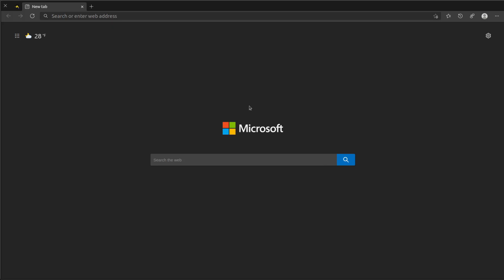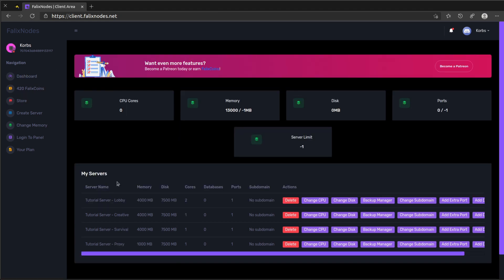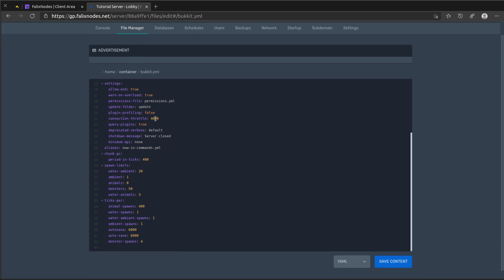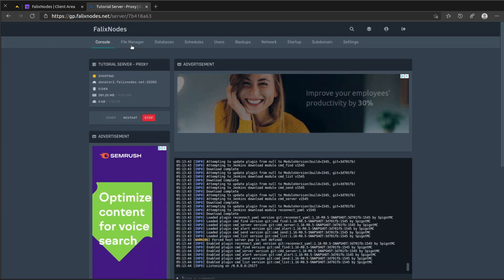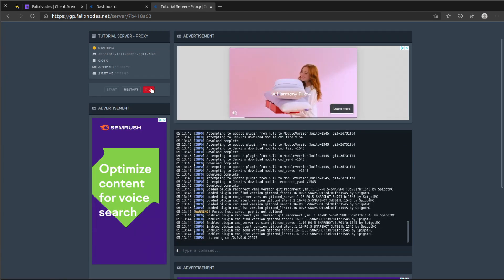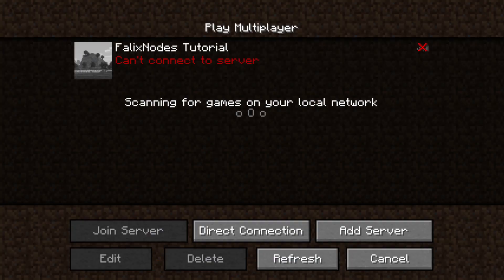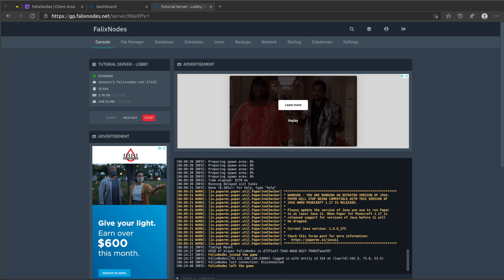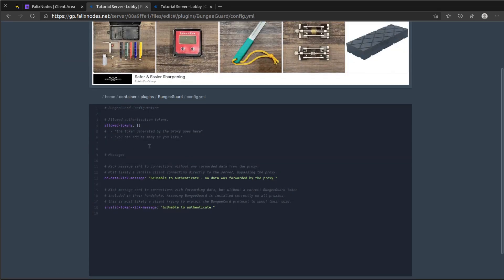Setting up a Bungeecord Server